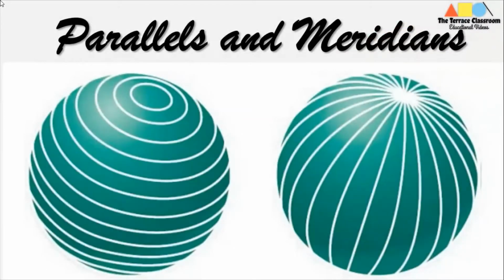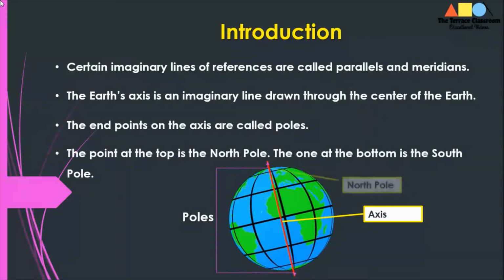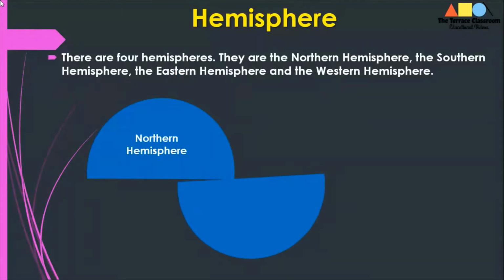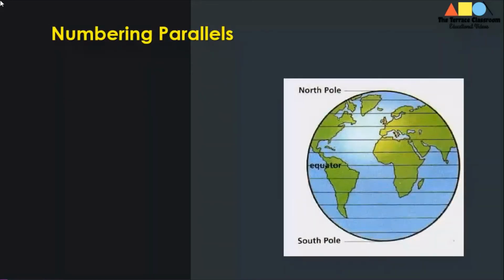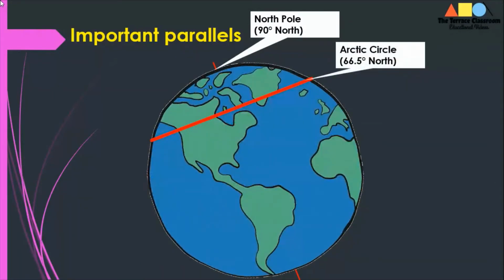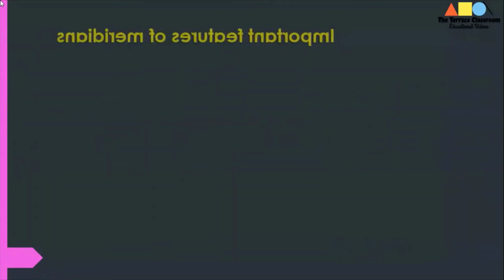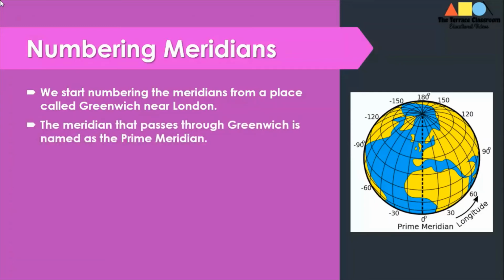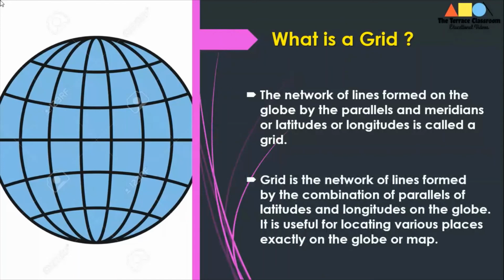Social Science- Parallels and Meridians | Revision Videos | The Terrace Classroom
Hello Friends! Back with another video of Social Science- Parallels and Meridians. Hope you will find this useful.